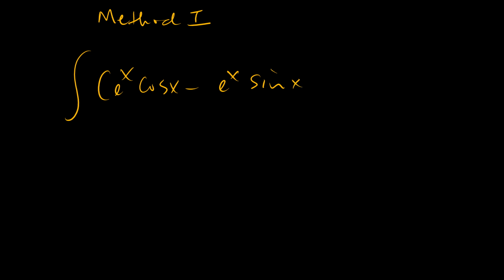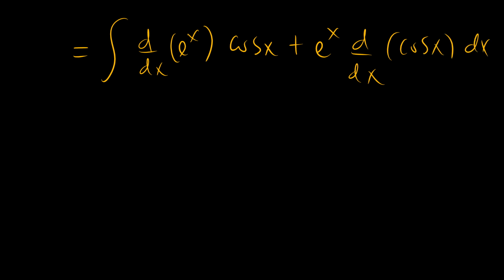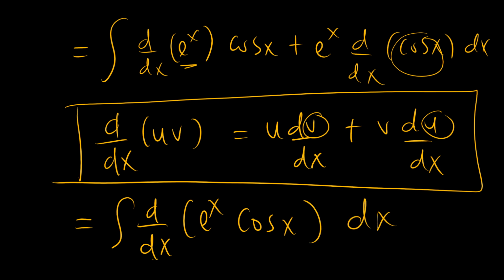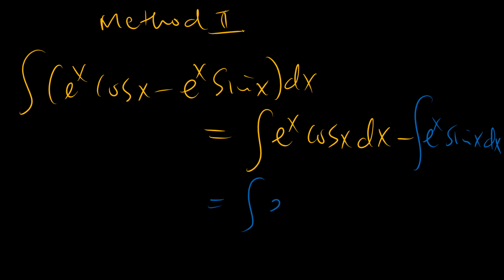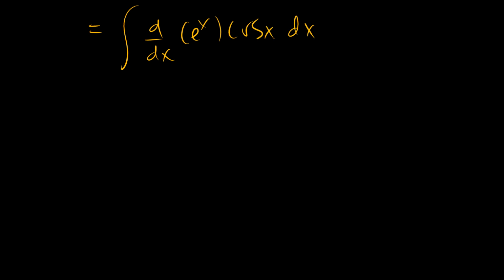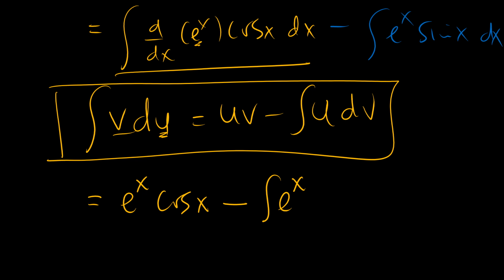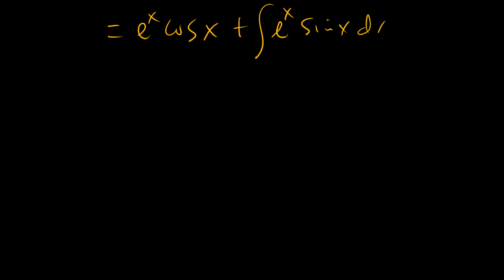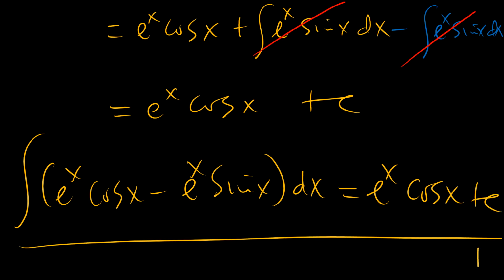MIT 2016 Integration Bee Qualifying Exam, Problem 9